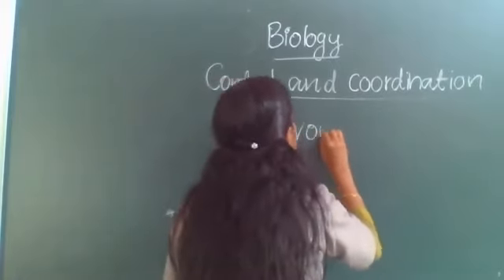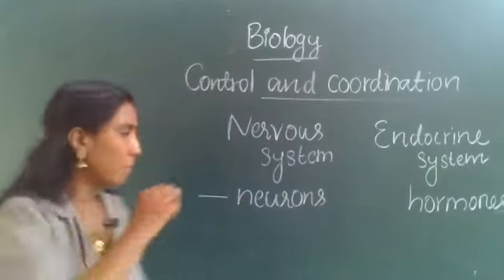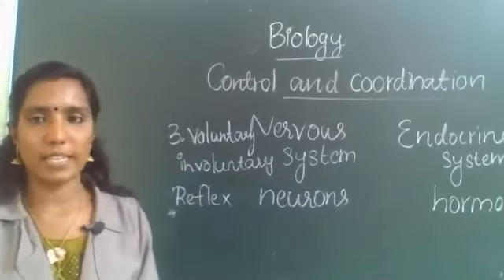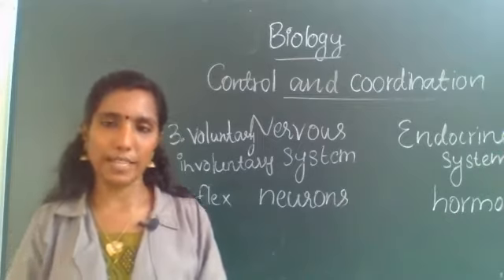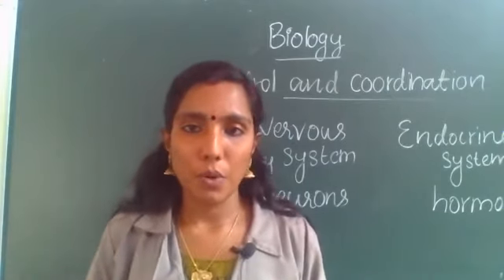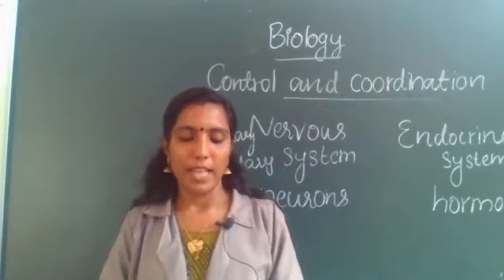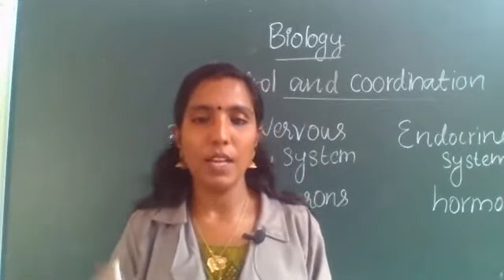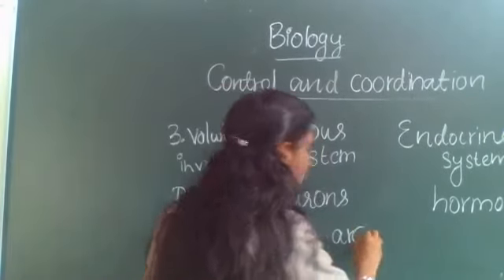Biology Revision Part 2 by Sneha Tr